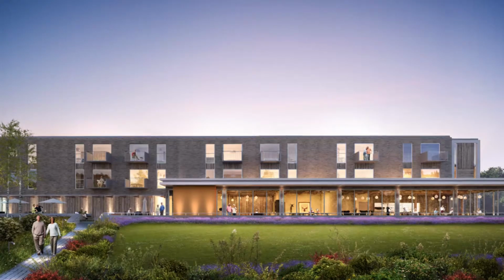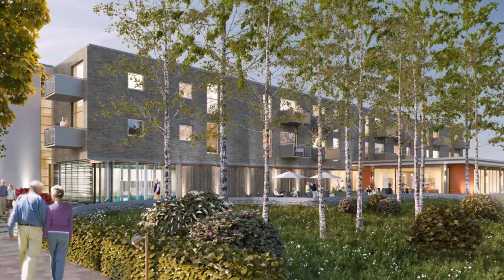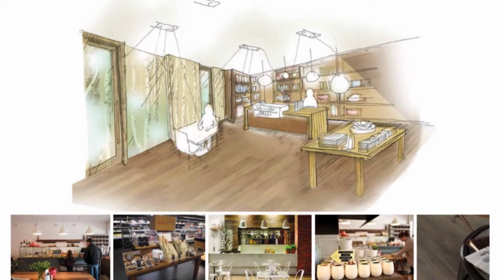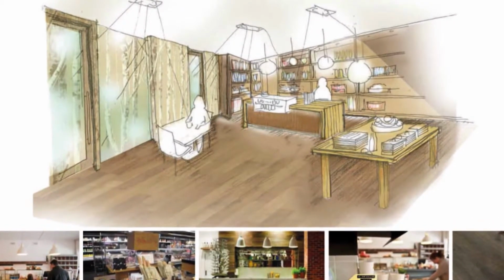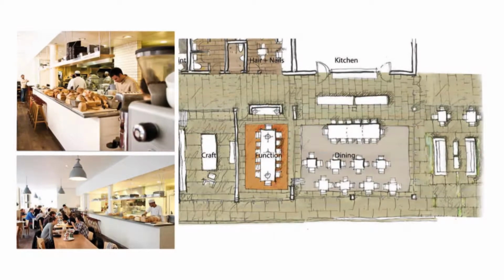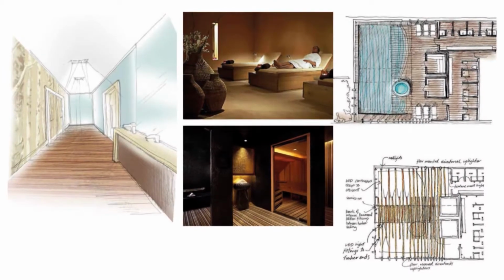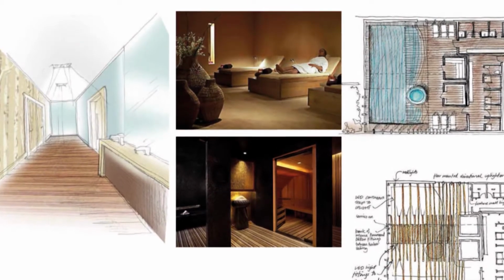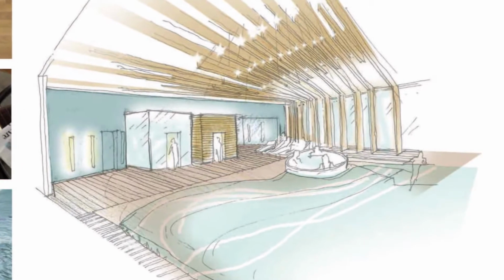Pavillion at Wadswick Green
In this video, Dale Jennings gives us an inside look of the Pavillion at Wadswick Green, which includes a bar and library, a lobby, a reception and cafe, a restaurant and a Pool + Spa.